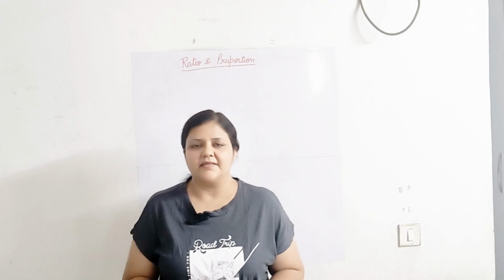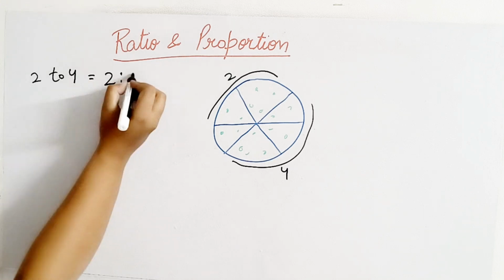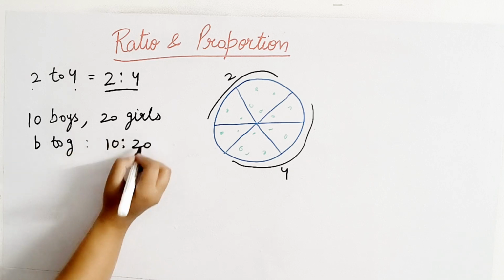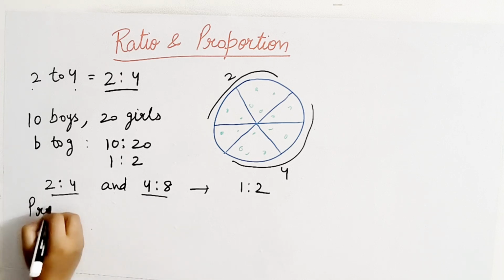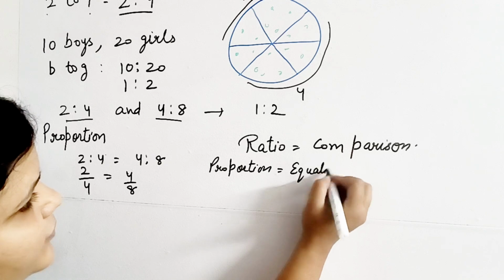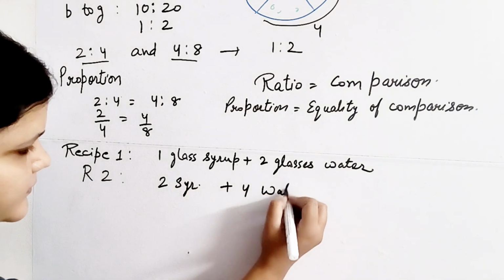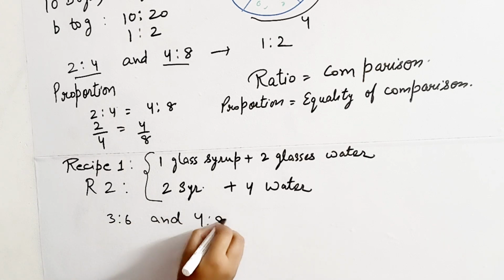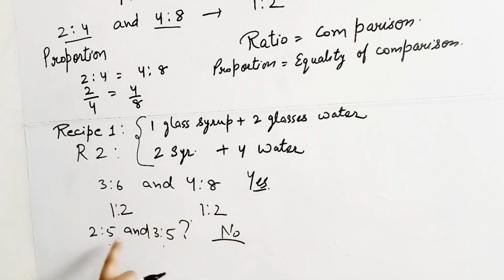Ratio vs Proportion (Don't Get Confused Again)